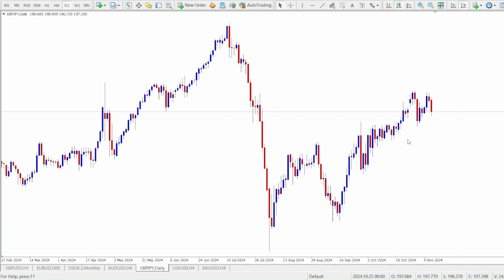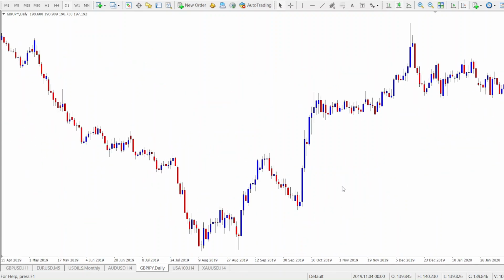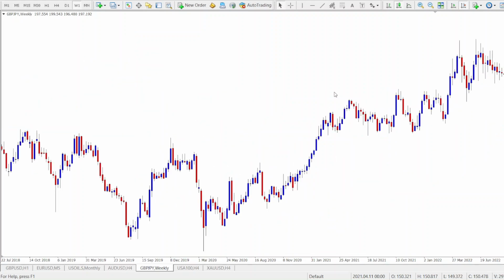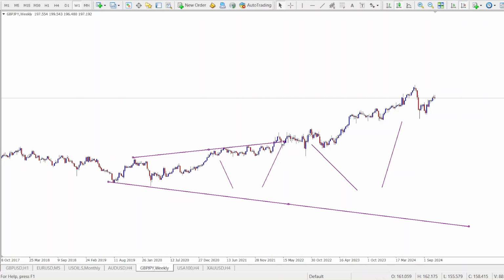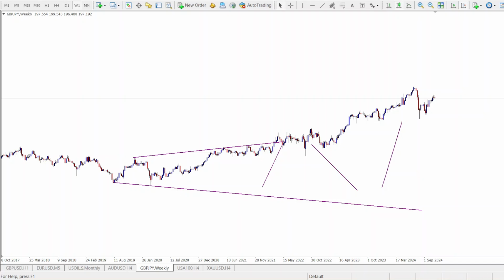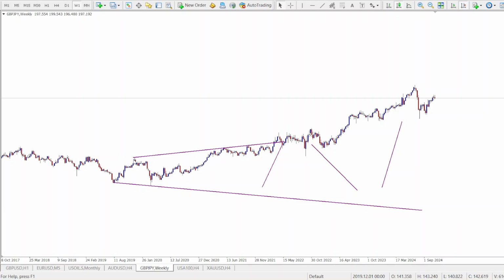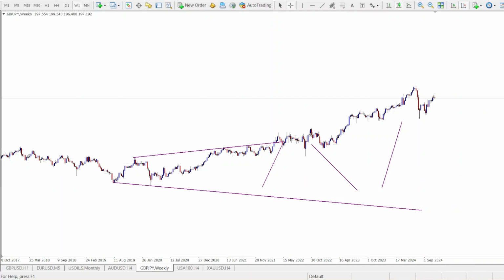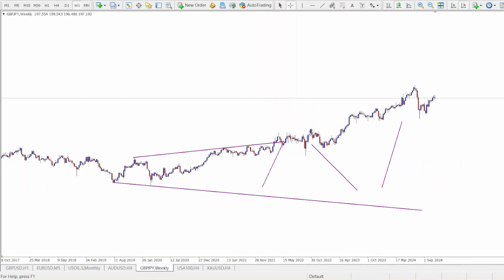How to Trade Diverging Trend Lines for Explosive Market Moves!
Unlock the power of diverging trend lines in forex trading! In this video, we’ll dive into what diverging trend lines are and how to spot them on your charts. Recognizing these lines can be crucial for identifying potential trend reversals, which helps traders make informed decisions in volatile markets.

Diverging trend lines form when the highs and lows on a price chart begin to move away from each other. This often signals that market momentum is shifting, and a reversal may be near.

Make sure to follow along as we illustrate examples on real forex charts for a hands-on learning experience.